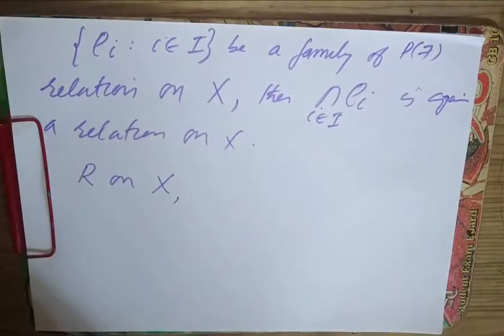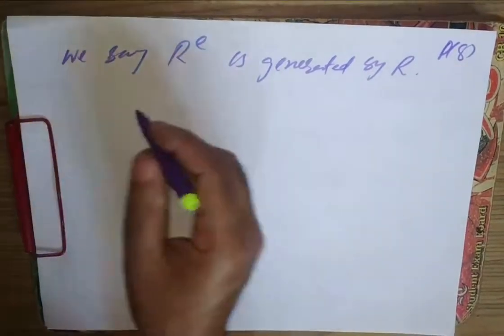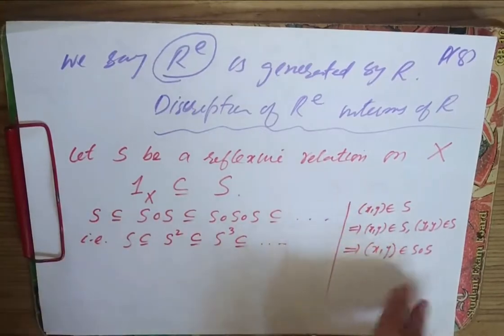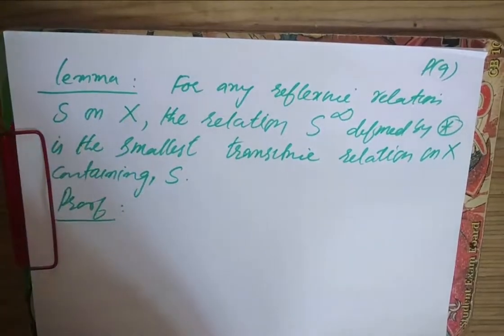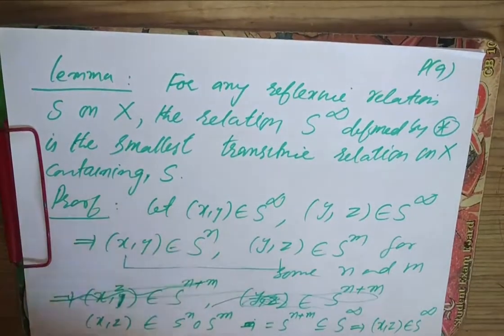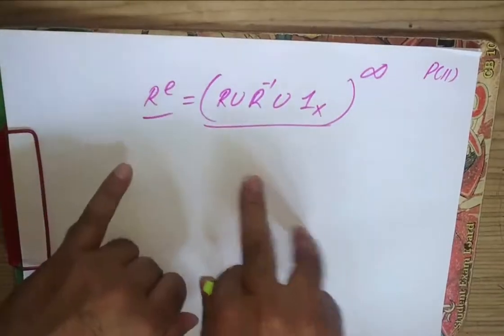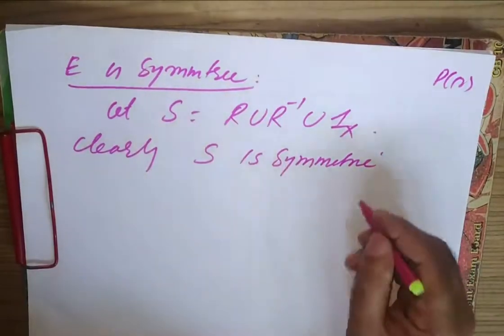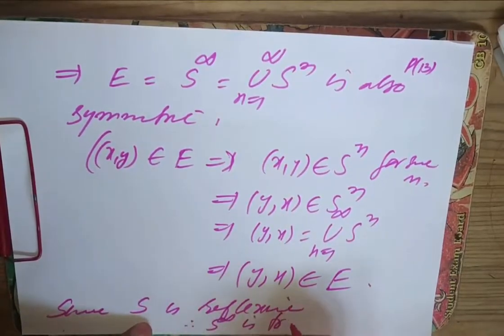Lecture 10.2 Equivalence Relation